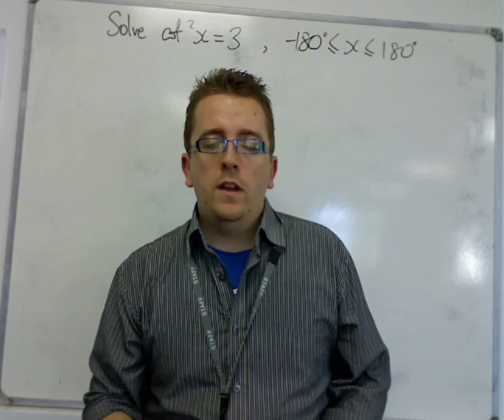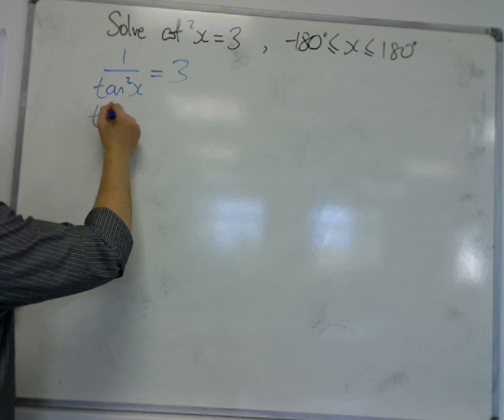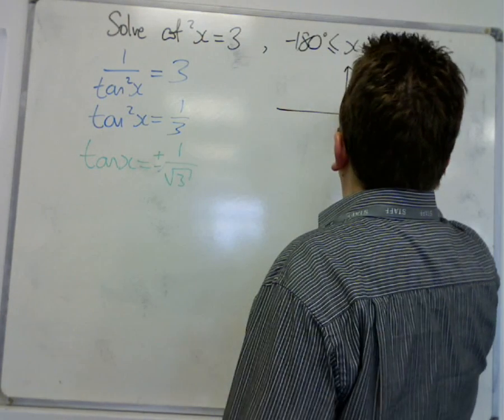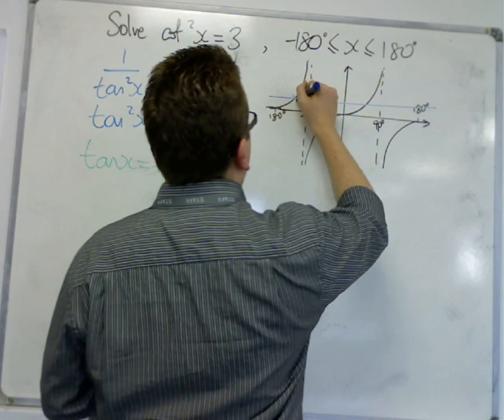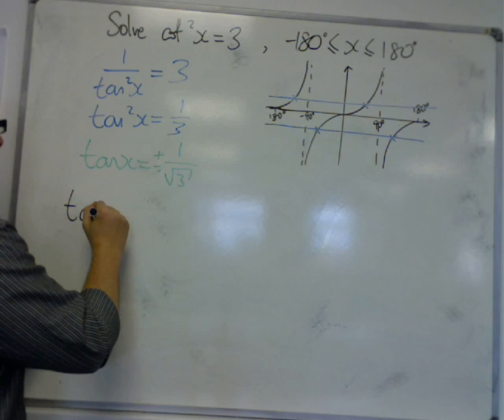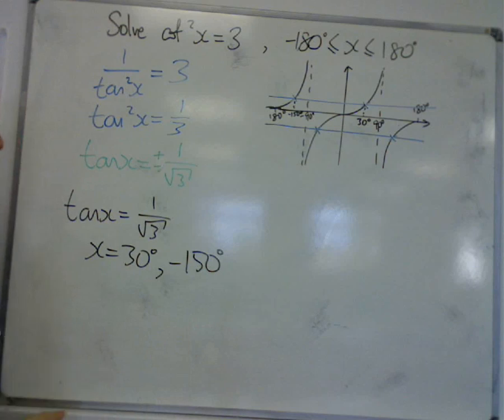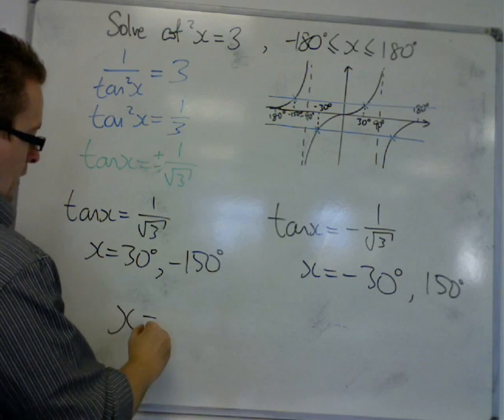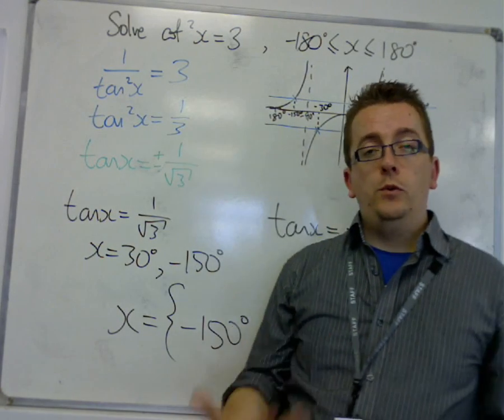AQA Core 3 5.05b Solving a Trigonometric Equation 2